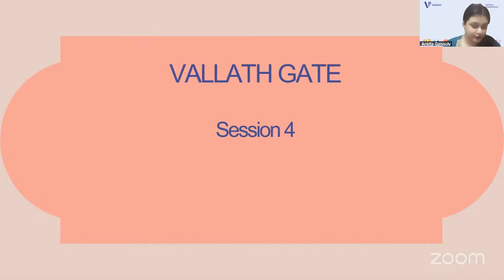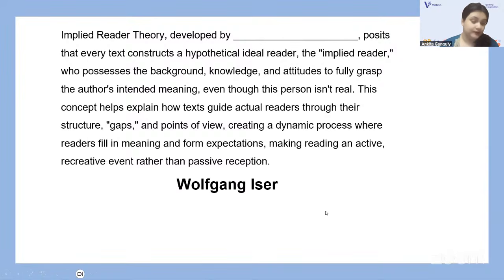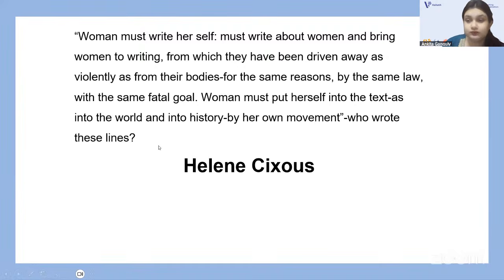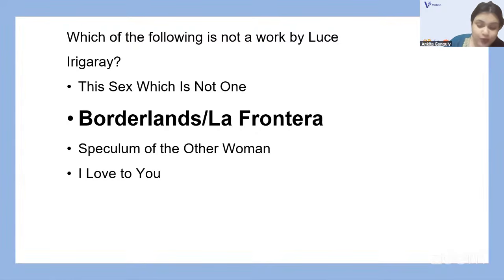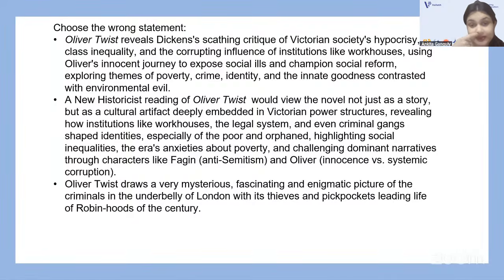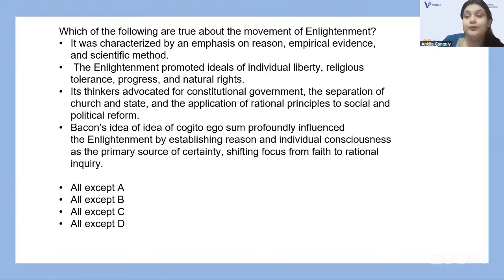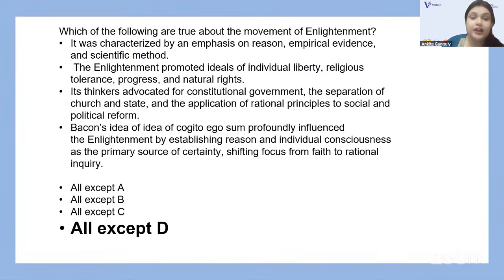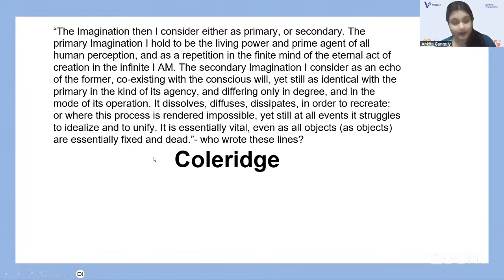Vallath GATE | Session 4